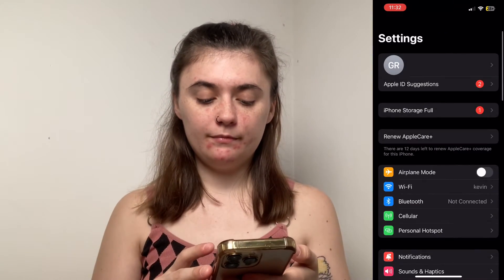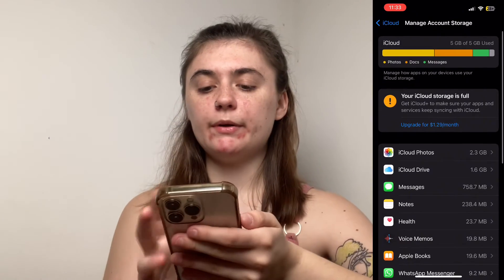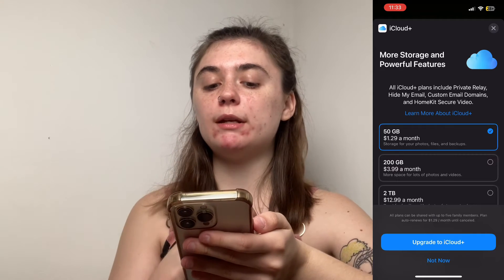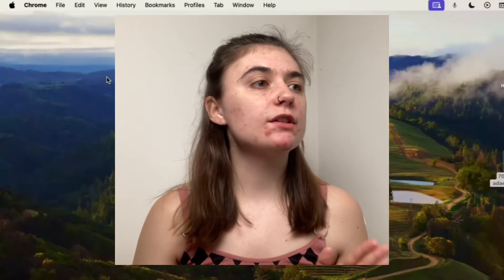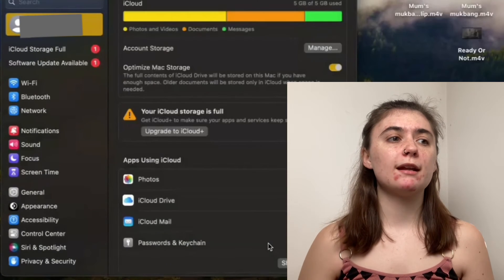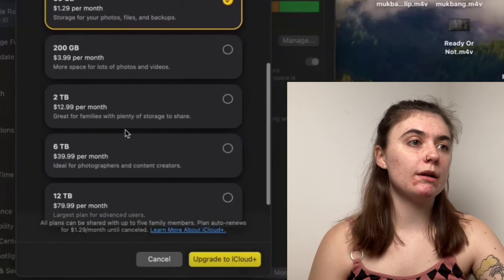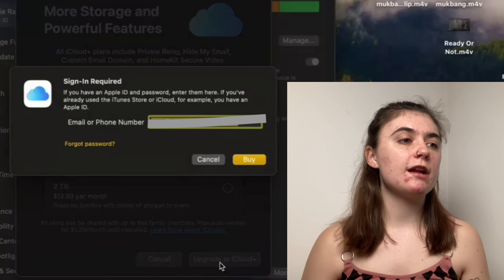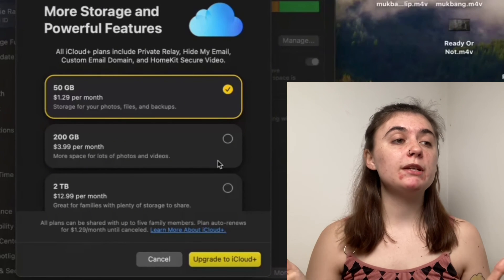How to upgrade your iCloud storage on iPhone and macbook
📱💾 How to Upgrade Your iCloud Storage: Complete Guide 💾📱

In today's tutorial, we'll walk you through the process of upgrading your iCloud storage on both your iPhone and MacBook. Whether you're running out of space for your photos, videos, or documents, we'll help you find the perfect iCloud plan to suit your needs. Let's dive right in!

📘 Chapter Breakdown:
0:00 - Introduction
0:12 - Understanding iCloud Storage Plans
2:27 - iCloud+ Features: iCloud Private Relay
2:57 - iCloud+ Features: Hide My Email
3:29 - iCloud+ Features: Custom Email Domain
3:47 - iCloud+ Features: HomeKit Secure Video support
4:14 - iCloud+ Features: Share with family members
4:59 - Upgrading Your iCloud Storage on iPhone
6:28 - Upgrading Your iCloud Storage on MacBook

🔍 Understanding iCloud Storage Plans:
Before we begin, let's take a closer look at the available iCloud storage plans:

➡️ 50 GB for $0.99/month
➡️ 200 GB for $2.99/month
➡️ 2 TB for $9.99/month
➡️ Additional plans for advanced users (6 TB and 12 TB)

🌟 Exploring iCloud Plus Features:
Upgrade to iCloud Plus and enjoy additional features:

🔒 iCloud Private Relay: Keep your internet activity private, similar to a VPN but exclusively focused on Safari.

🌐 Custom Email Domain: Reroute your personal domain emails through iCloud for seamless integration.

🎥 HomeKit Secure Video Support: Save event footage from compatible security cameras to iCloud, with person, pet, and vehicle detection.

👨‍👩‍👧‍👦 Share with Family Members: Share your iCloud Plus benefits with up to five family members, including storage and features.

📱 Upgrading Your iCloud Storage on iPhone:
1️⃣ Open "Settings", tap on your Apple ID, then select "iCloud."
2️⃣ Tap on "Manage Account Storage" and choose the "Upgrade for 1.29$" option.
3️⃣ Select your preferred storage plan, tap on "Upgrade to iCloud+" and complete the upgrade process.

💻 Upgrading Your iCloud Storage on MacBook:
1️⃣ Click on the Apple logo in the top-left corner and go to "System Settings."
2️⃣ Select your Apple ID, then click on "iCloud."
3️⃣ Choose "Manage" or "Upgrade to iCloud+" and follow the prompts to upgrade your storage plan.

🚀 Enjoy Your Expanded iCloud Storage:
Once you've upgraded your iCloud storage plan, you'll have more space to store your files, photos, and backups securely in the cloud.